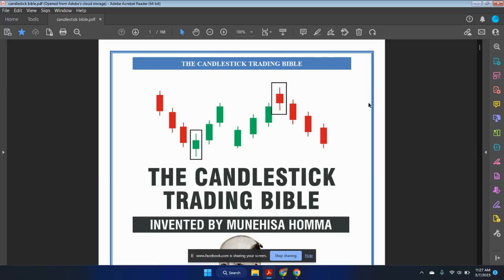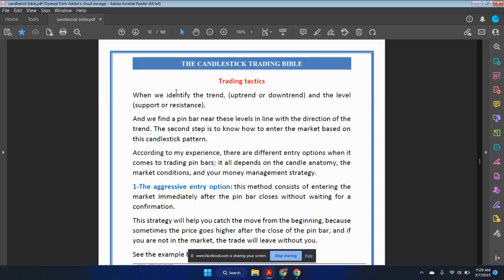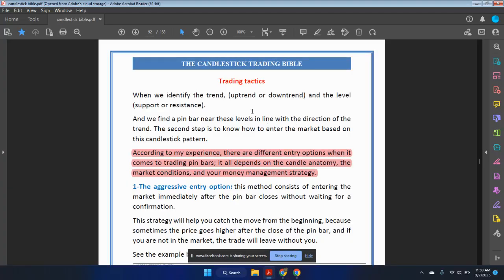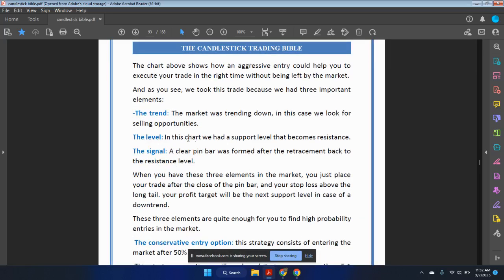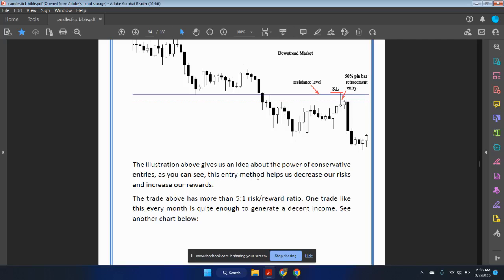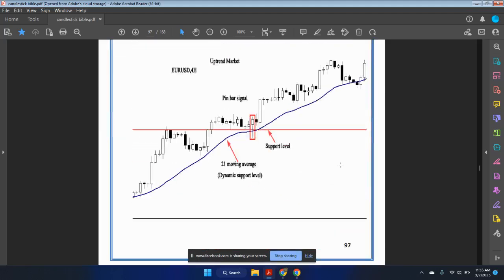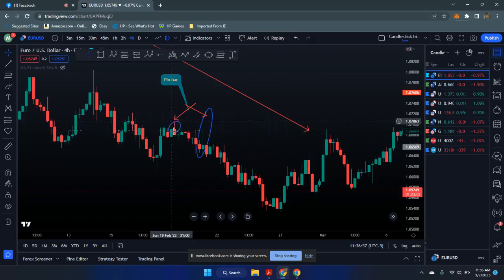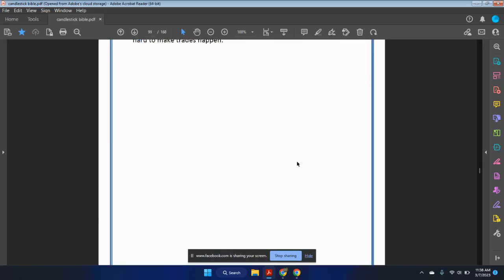Candlestick Bible Review- Pin Bar Trading Tactics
In this video we are going on pin bar trading tactics